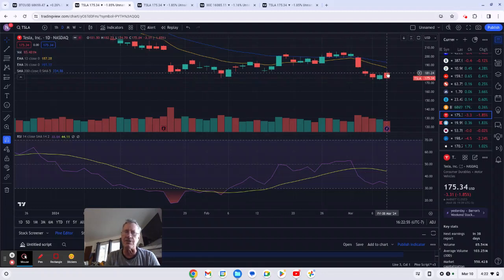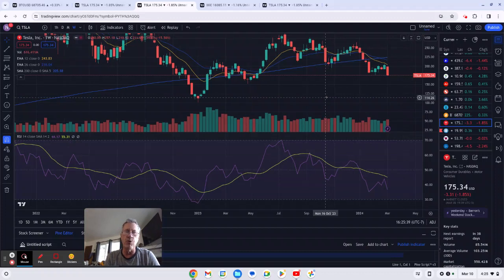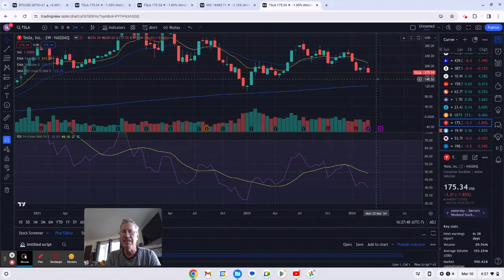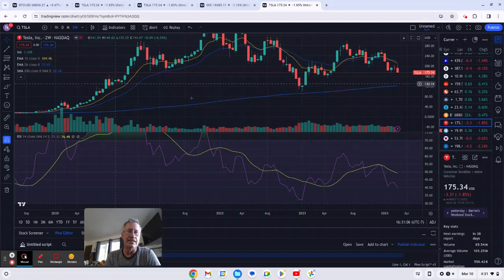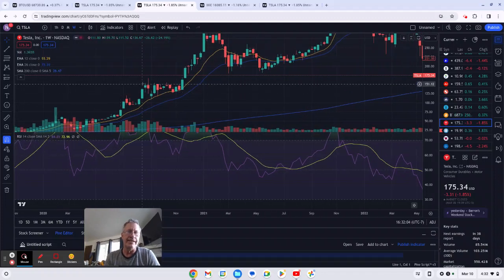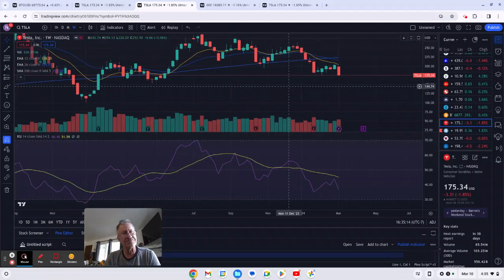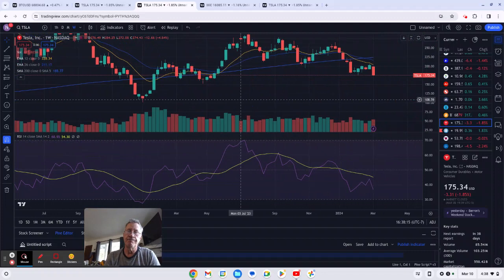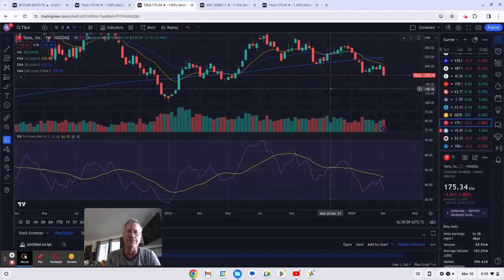Tesla End of the Week Review Jason's Technical Analysis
Looking like Tesla will have to get oversold on the weekly chart before a bottom is set.  Technical analysis using the Weekly and now 2 week charts.